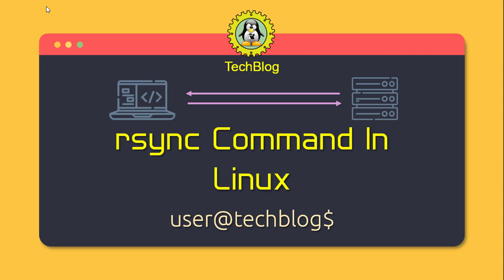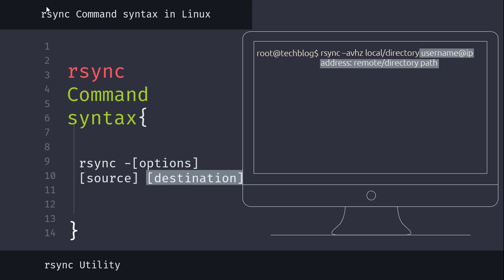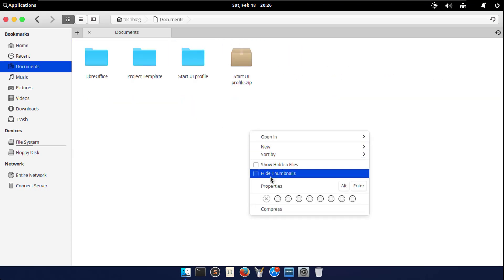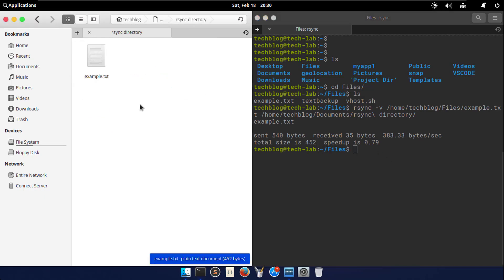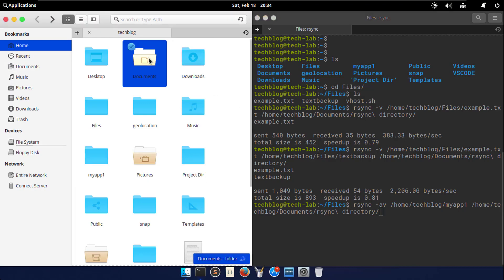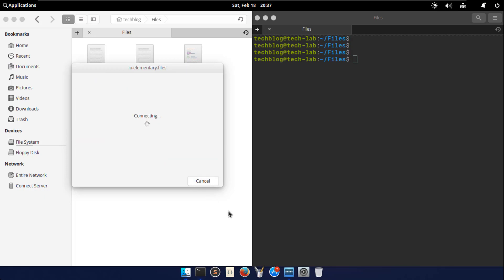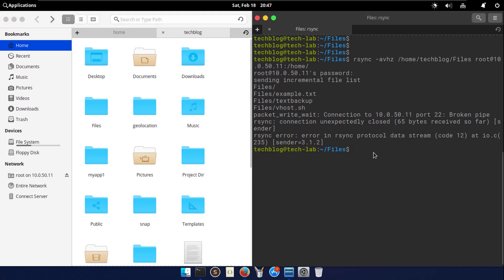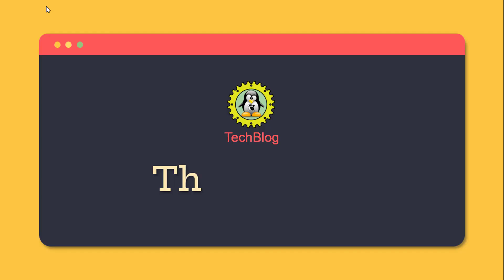Rsync Command | Sync Files Remotely | Efficient File Synchronization | Linux Tutorial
In this Linux tutorial, we'll show you how to use the rsync command to synchronize files between directories or machines. Rsync is a powerful and flexible tool that allows you to transfer files efficiently by only copying the differences between the source and destination files. This can save you time and bandwidth, especially when dealing with large or complex file structures.

We'll cover the basic syntax of the rsync command, including how to specify the source and destination directories, how to exclude files and directories, and how to use various options to optimize the synchronization process. We'll also show you how to use rsync over SSH for secure file transfers.

Whether you're a Linux system administrator or just looking to improve your file synchronization skills, this tutorial will give you a solid foundation in using the rsync command.

Chapters:
0:00 - Intro
0:22 - About rsync
1:09 - Basic Composition of  rsync command
1:45 - Rsync options and basic flages
2:41 - Using rsync examples
3:47- Copy a Single File Locally
4:25- Copy Multiple Files Locally
5:29- Copy a Directory and All Subdirectories Locally
6:36 - Syncing Files Between Servers
9:10 - Outro